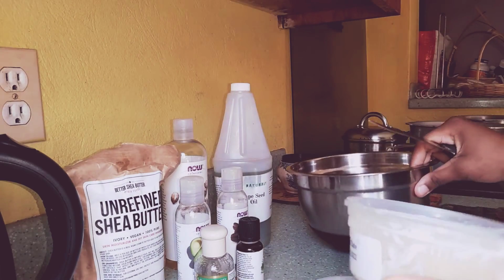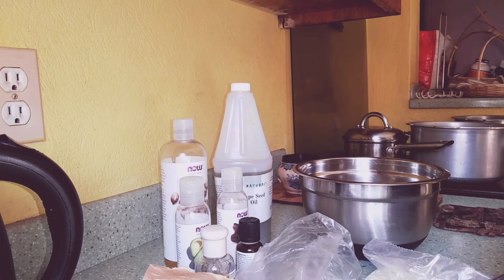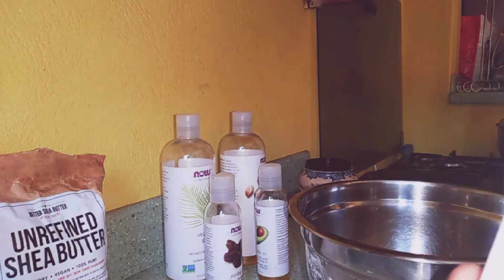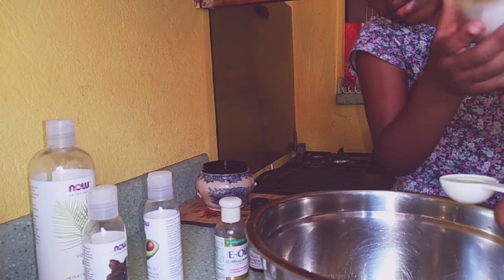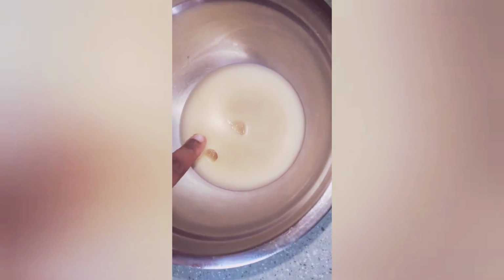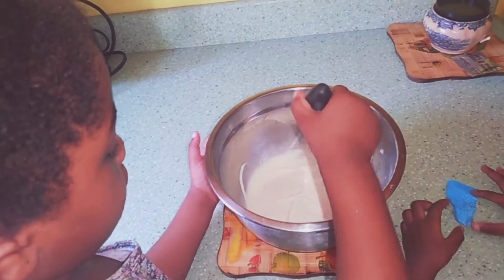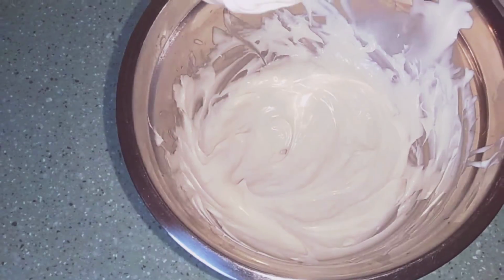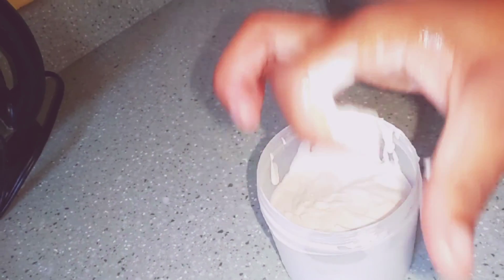D.I.Y. Whipped Kokum +Shea Hair Butter |Without Electronic Mixer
Check out this recipe I use for a super moisturizing hair butter!
Ingredients:
•Kokum Butter
•Grape Seed Oil (1 teaspoon)
•Castor Oil (1 teaspoon)
•Vitamin E oil (1 teaspoon)
•Jojoba Oil (1/2 teaspoon)
•Avocado Oil (1/2 teaspoon)
•Glycerin (1 teaspoon)
•Lemongrass Essential Oil (5-10 drops)

Let me know if you'll be trying it out.